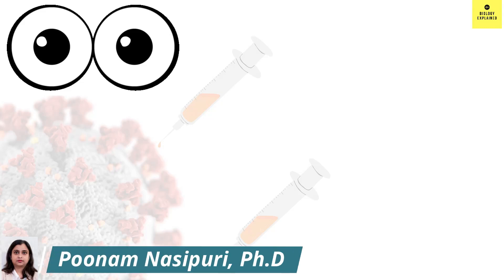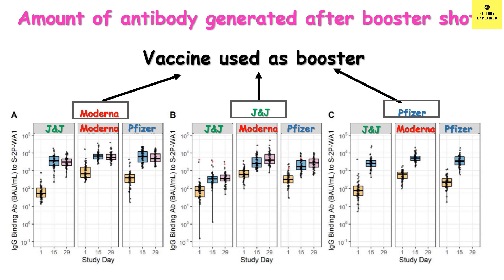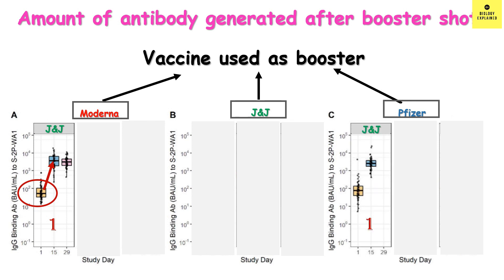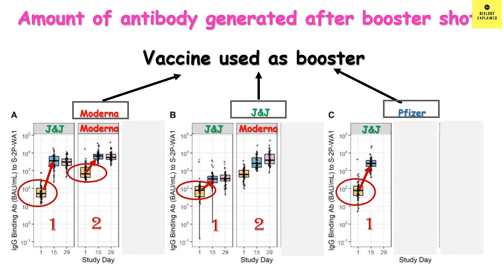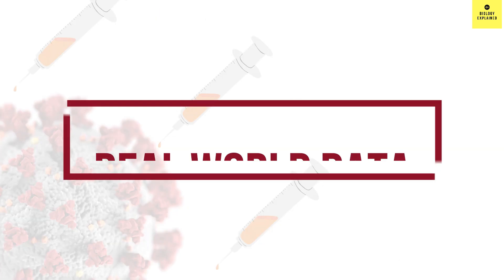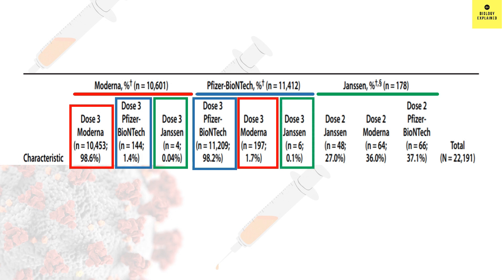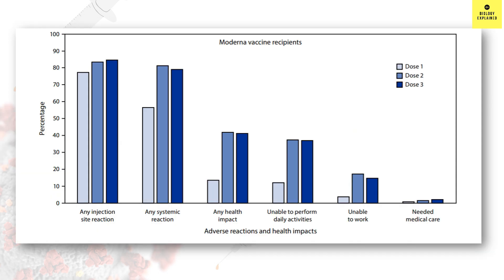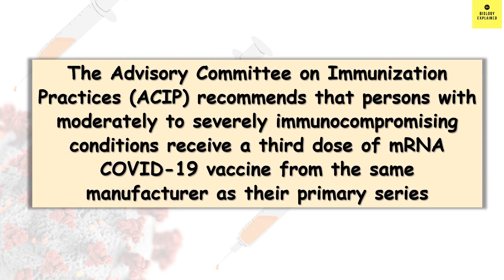Which COVID vaccine booster is best? Pfizer vs Moderna vs Johnson and Johnson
Which booster vaccine is best? Pfizer or Moderna or Johnson and Johnson. This is today’s topic of BiologyExplained. CDC has recommended covid booster shot for everyone above 18 and covid booster mix and match can be done. This data explains how much antibody was produced upon mix and match booster dose that is heterologous booster and also same booster dose that is homologous booster. Real world data shows people are preferring the same booster as primary dose in most cases, especially in case of mRNA vaccines like Pfizer and Moderna. In case of viral vector single shot vaccine Johnson and Johnson almost 70% people moved to mRNA vaccine for their booster shot. The side effects were similar to second shot in case of mRNA vaccines.